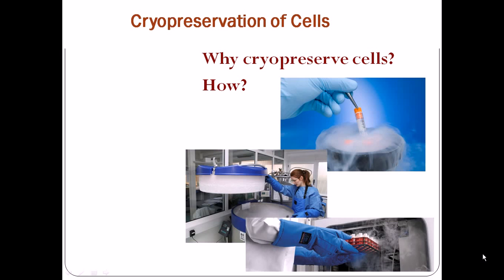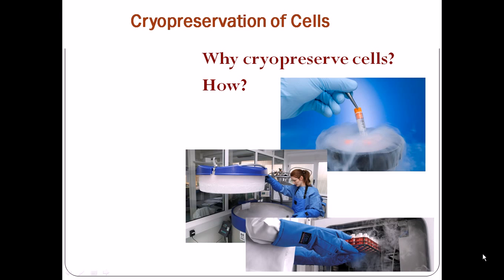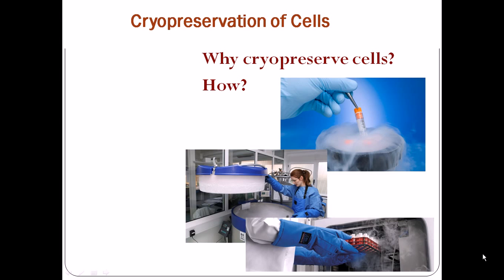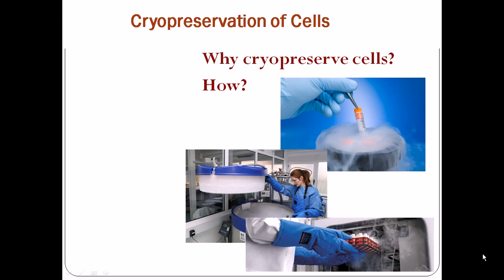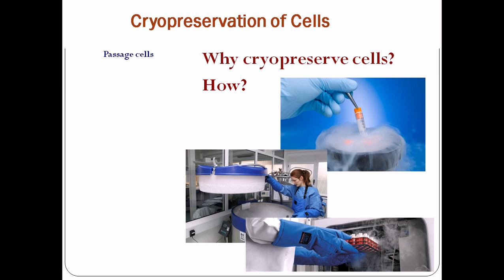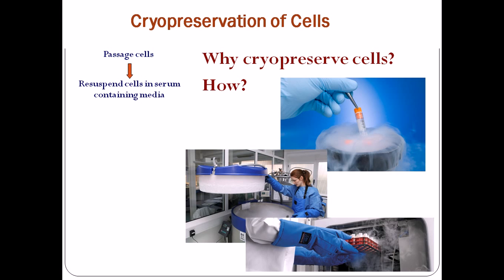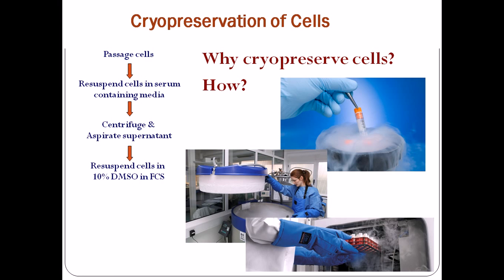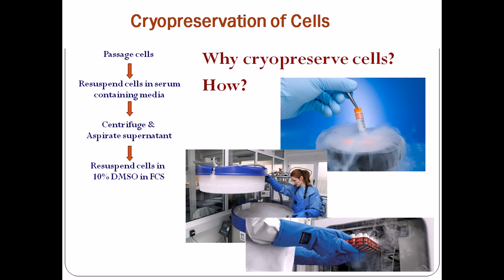Cell culture techniques 4 - Cryopreservation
This mammalian cell culture techniques lecture explains about the cryopreservation process to store cells after the culture and isolation.